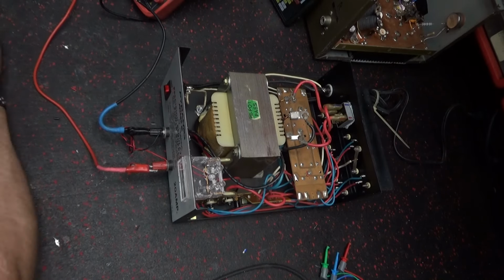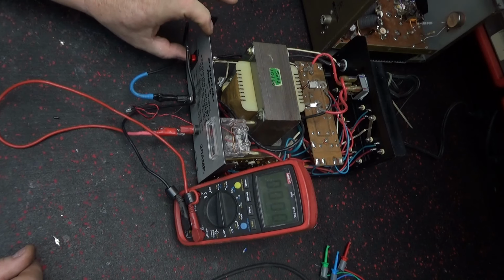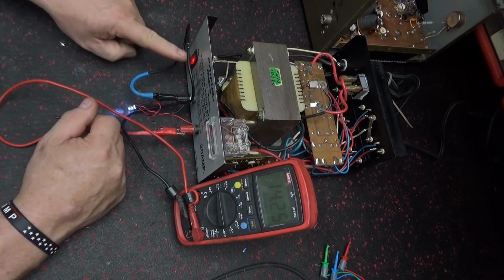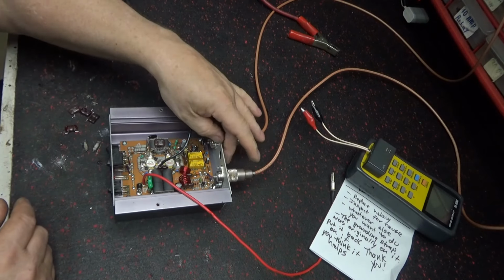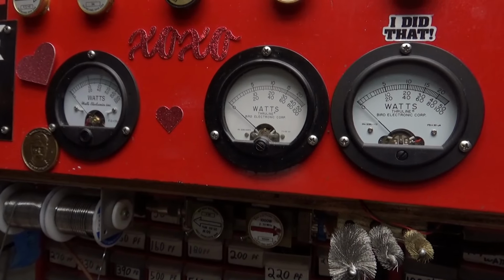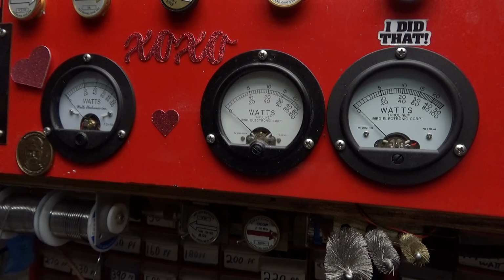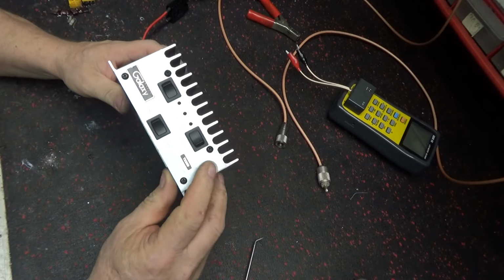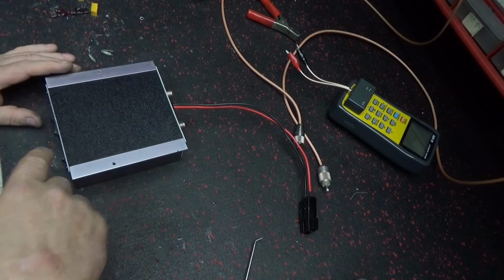POWER SUPPLY AND 350 AMP FIX